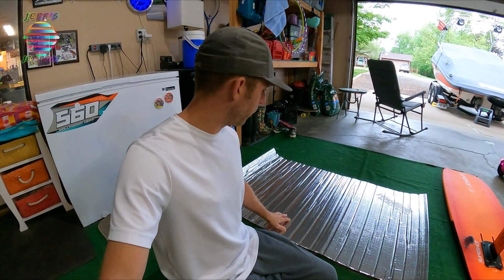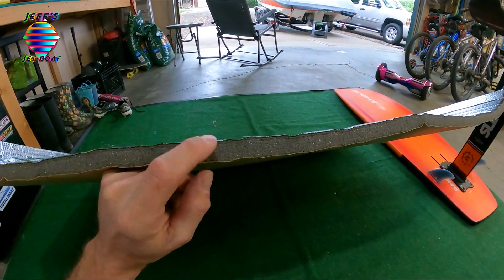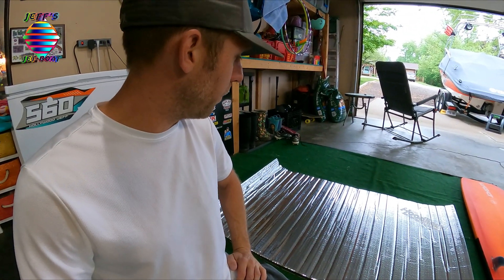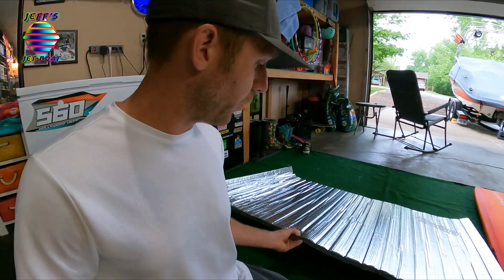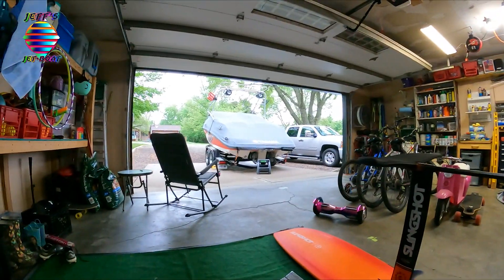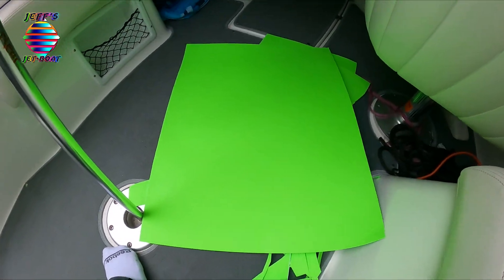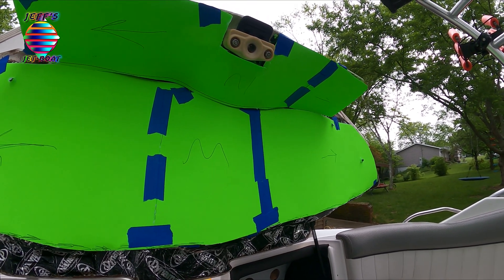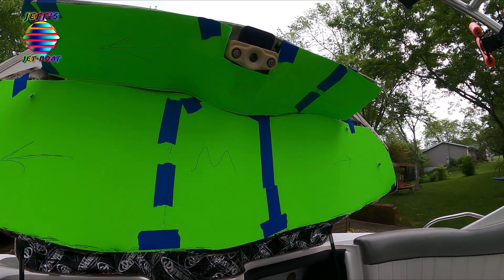Engine Noise Dampening Part 3 - Yamaha Jet boat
In this video we start the process of dampening the the engine noise on our 2008 Yamaha AR230 Jet Boat.
---PARTS---
Pipe Insulation

Dynamat Xtreme Extreme Bulk 4ea 32"x18" Sheets 16 FT

Dynamat 11905 Hoodliner 32" x 54" x 3/4" Thick Self-Adhesive Sound Deadener

Chapters
DYNAMAT HOODLINER - 0:00
MAKING A TEMPLET - 1:42
CUTTING OUT THE HOODLINER - 2:44
INSTALLING THE HOODLINER - 3:07
FINISHED INSTALLING  - 4:26
LAKE TEST RESULTS!!  - 5:18
FINAL THOUGHTS !MUST WATCH! - 6:19